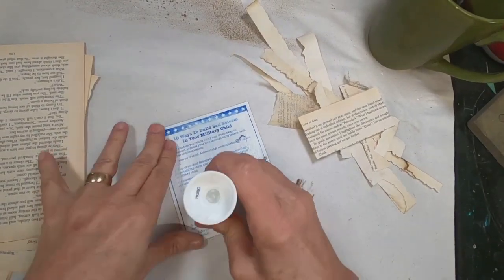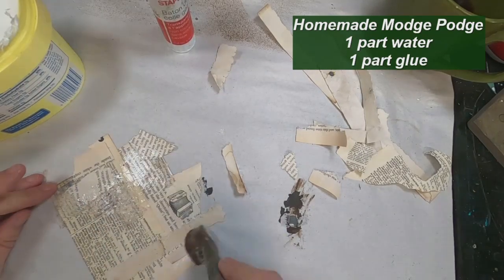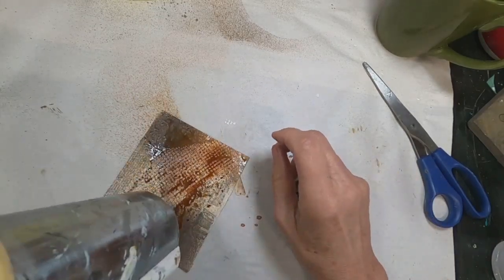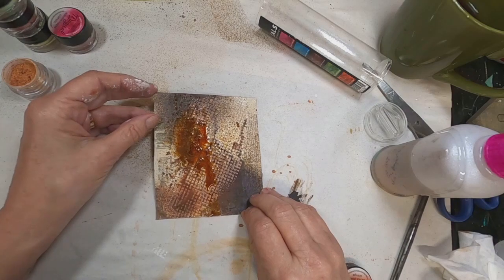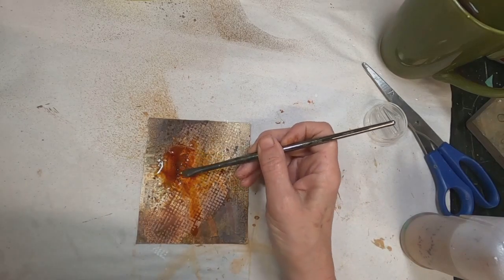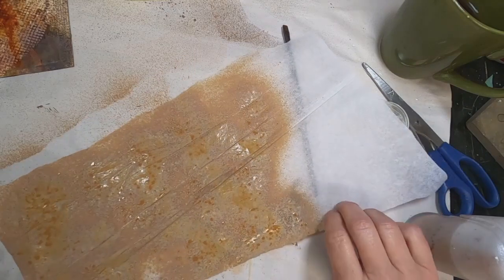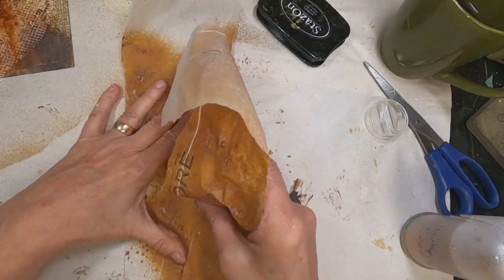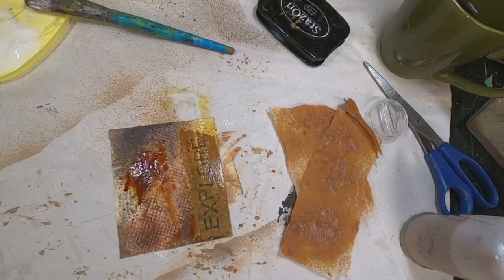Altering Magnets with Mixed Media turns your fridge into an art gallery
Altering Magnets with Mixed Media turns your fridge into an art gallery.  Every magnet received as an advertising medium can be recreated by altering the magnet utilizing various mixed media techniques.  Join me as I alter the dozen or more magnets I have on hand.  This altered magnet series will explore a variety of techniques!